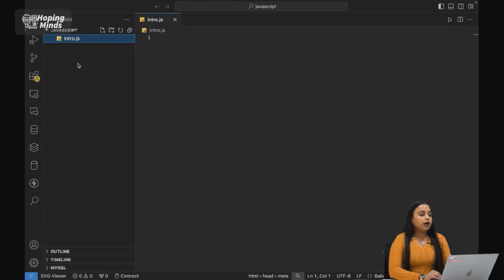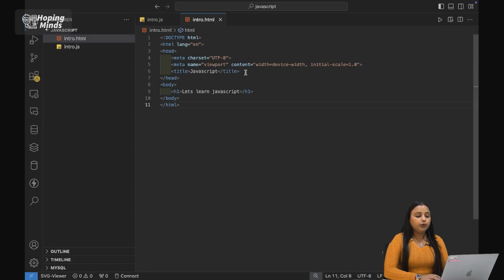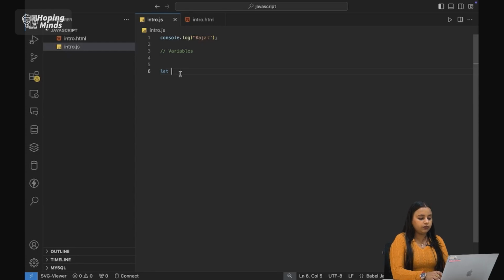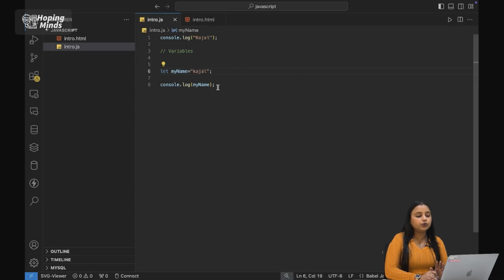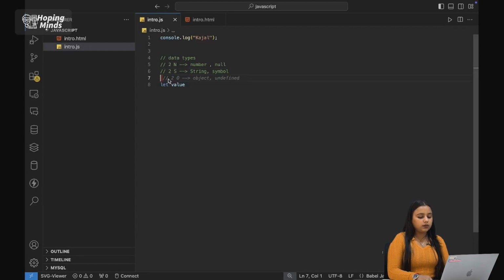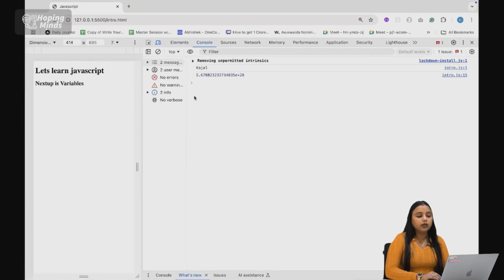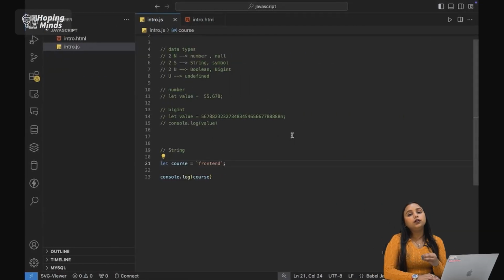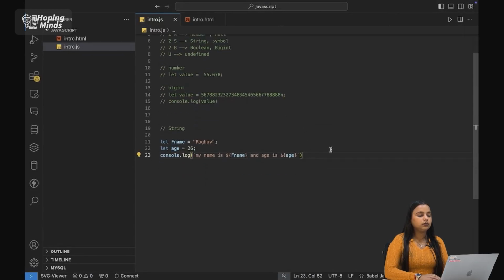3.2 Variables and Data Types (Part 1)